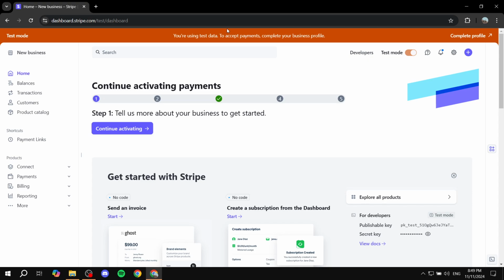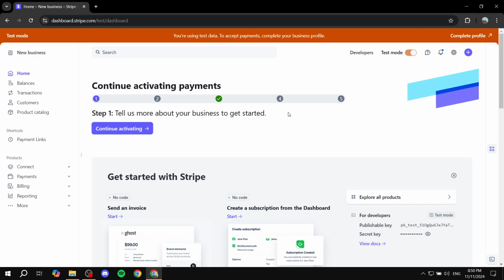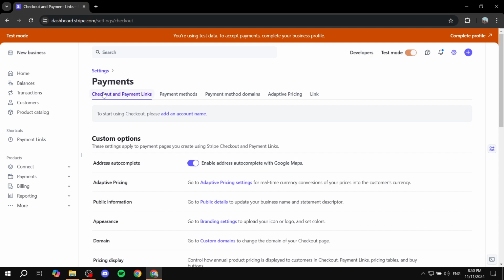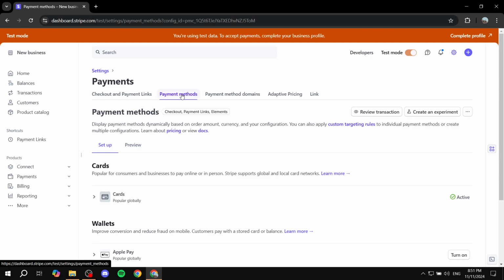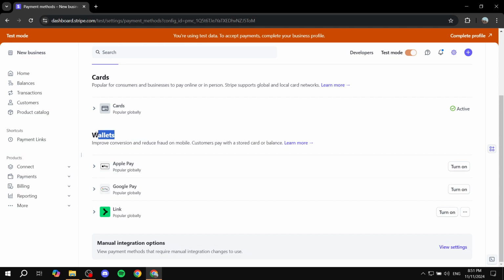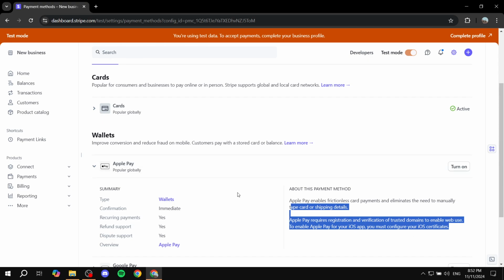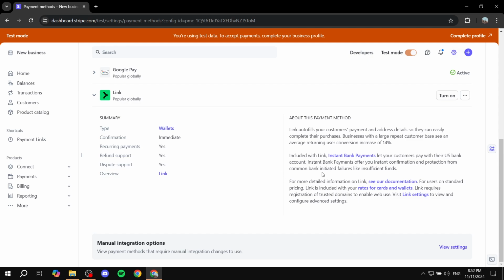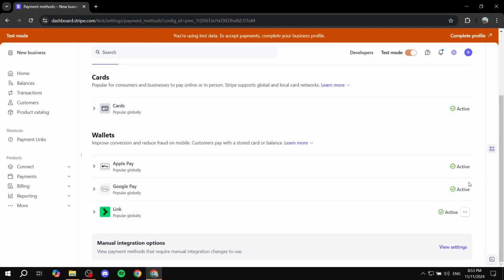How To Activate New Payment Method on Stripe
If you are looking for a video about How To Activate New Payment Method on Stripe, here it is!